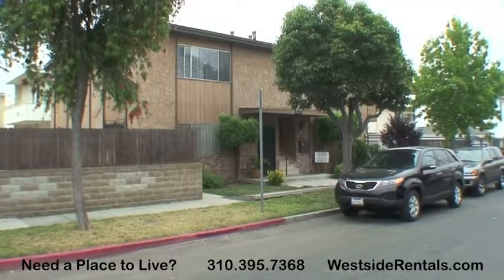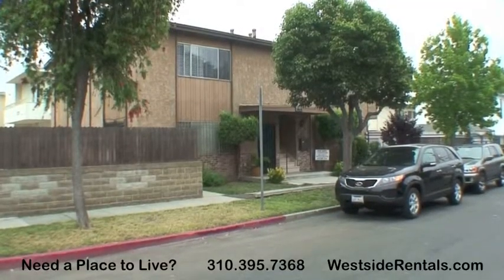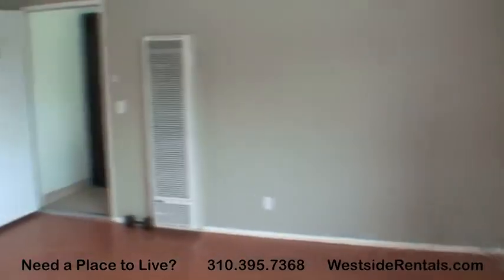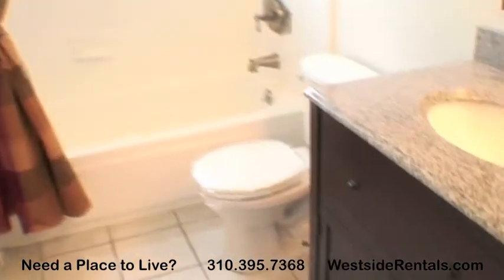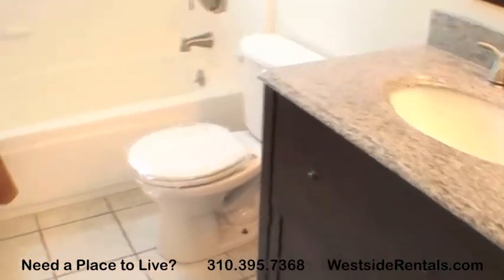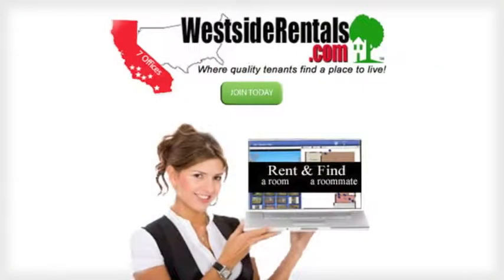Los Angeles Apartments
Contact WestsideRentals.com at - Located in Palms, this apartment unit for rent includes gated parking, modern fixtures and laundry on site.
Living Room has hardwood floors, a wall heater and lots of natural light.
Kitchen has a refrigerator, new stove, and new dishwasher.
First bedroom is bright with hardwood floors and a closet with sliding, mirrored, doors.
Bathroom comes with granite vanity, tile floors, and shower/tub with curtain and window inside.
Master bedroom is well lit by multiple windows and also has a spacious closet.
For additional rentals in Palms and Southern California, please visit WestsideRentals.com!